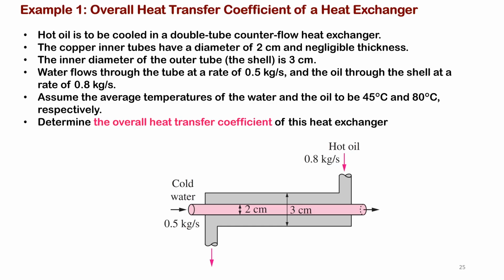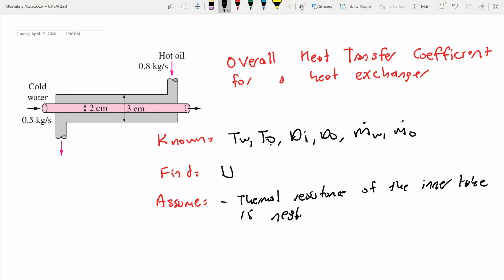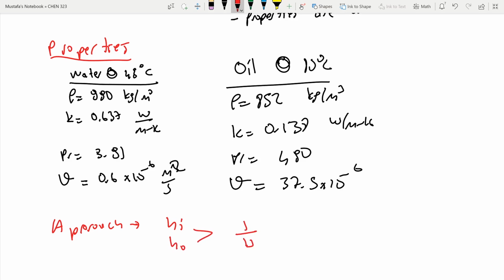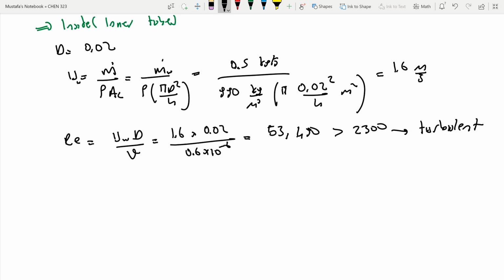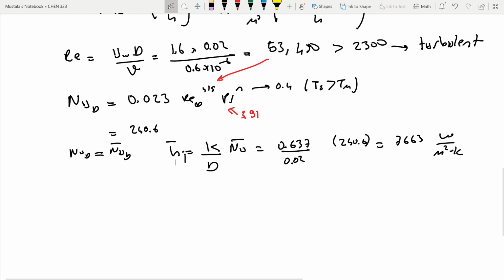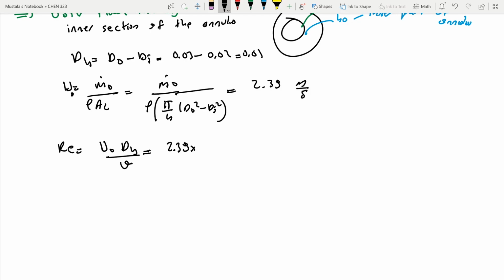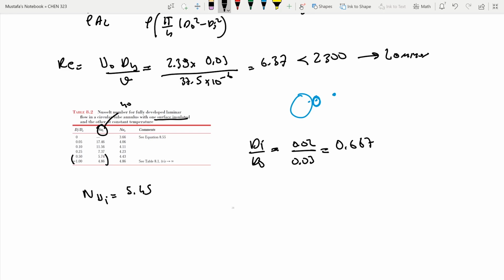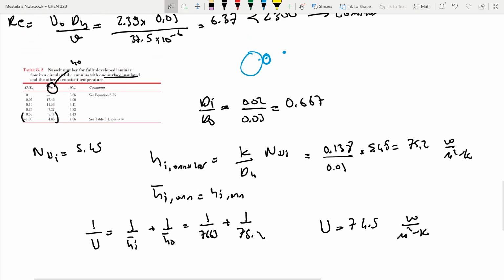CHEN 323: Chapter 11 Video 3